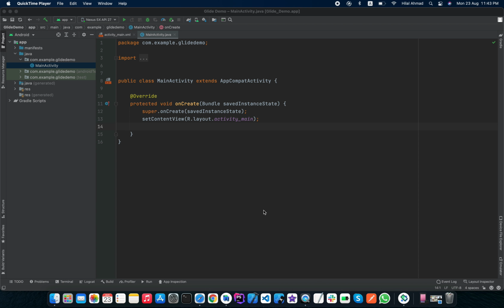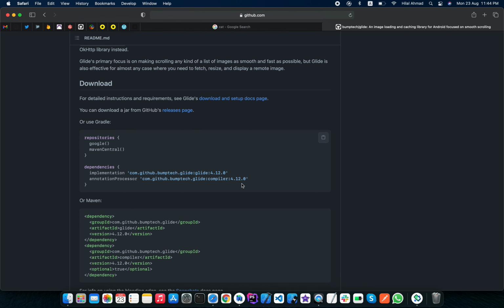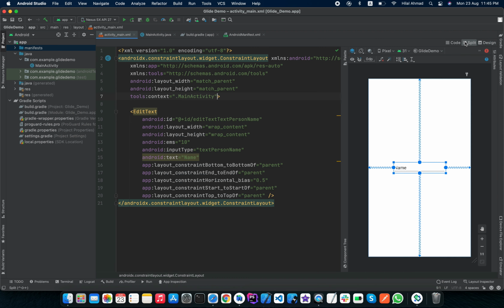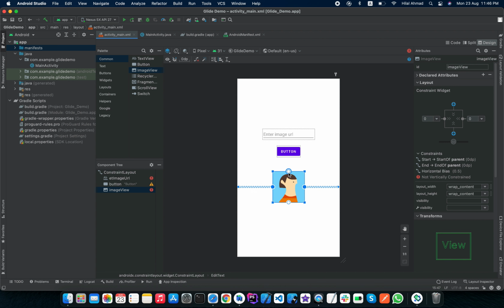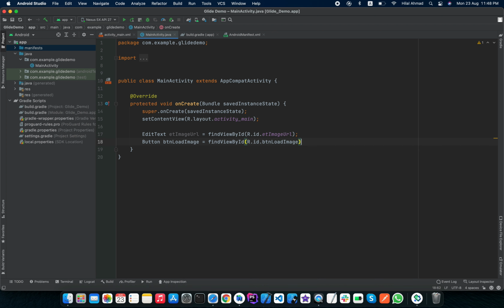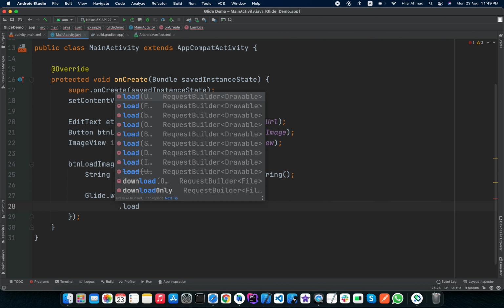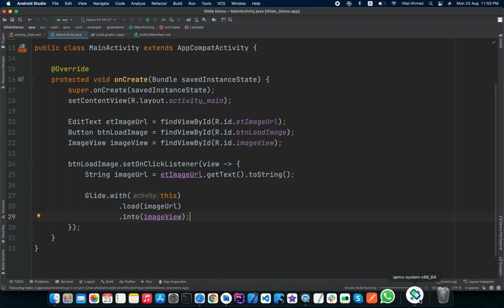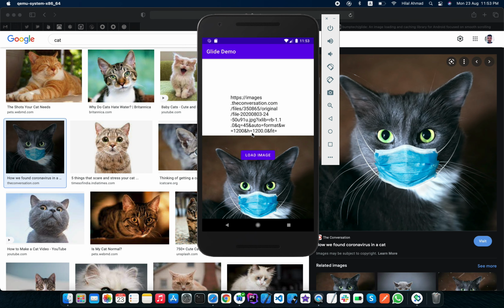How to Load Image From URL in Android App | How to Implement Glide Image Loading Library in Android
In this video you will learn how to load image from url in your android application, We will use Glide library in this video.

Glide is image loading open source library which helps Android developers to load or show images from network or internet by using the image URL.

__/📣Connect with CodingZest in Social Media\__